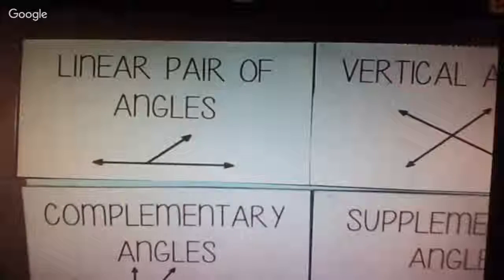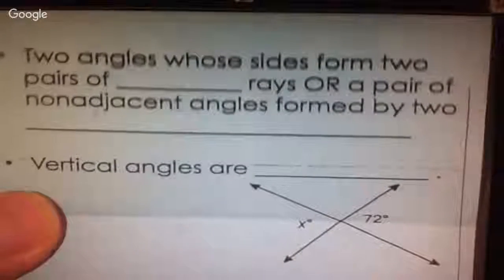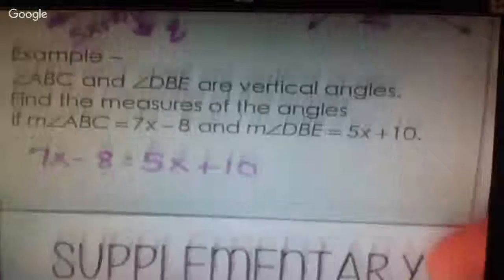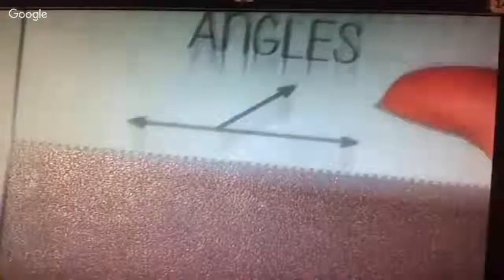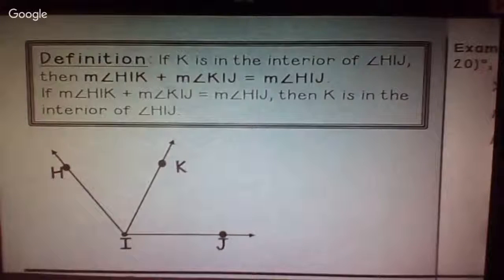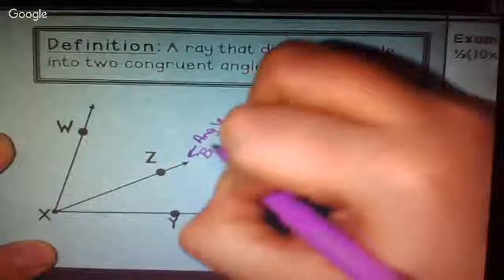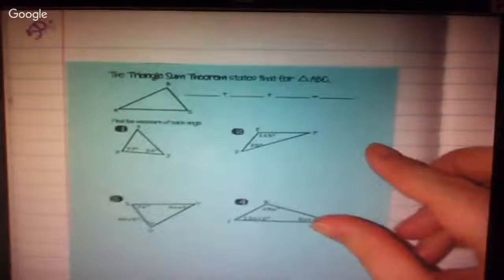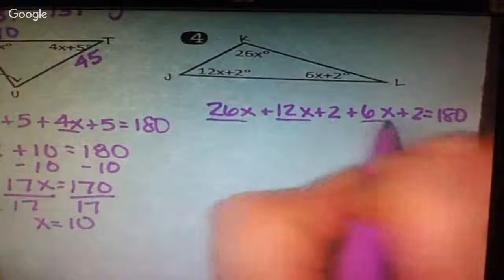2/26 Math II